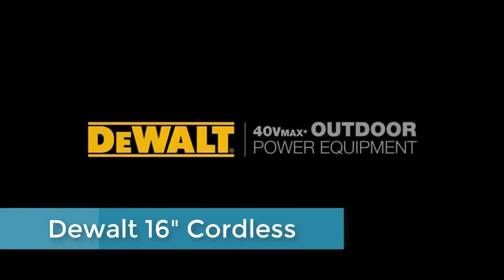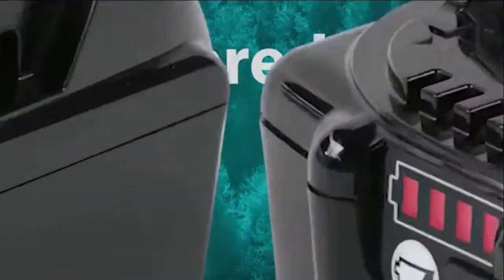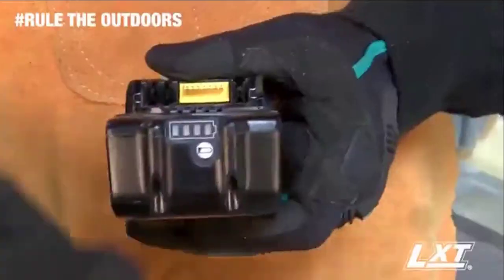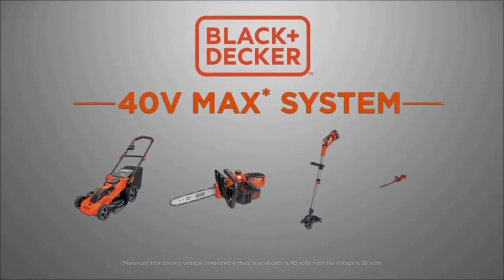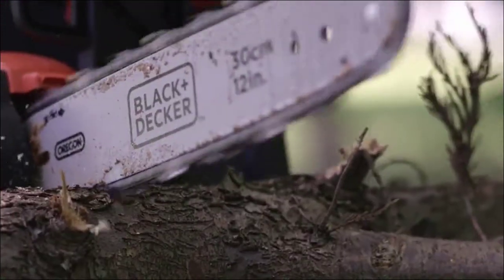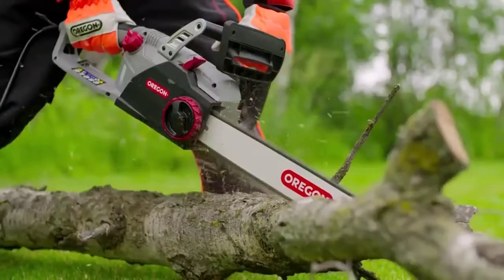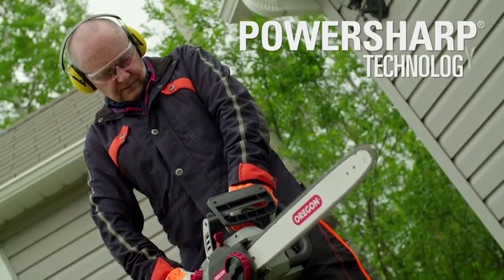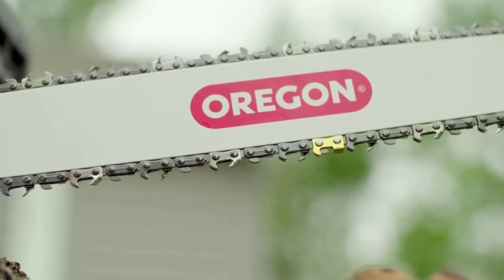✅ 2020 Top 5 Best Chainsaws | Husqvarna, Dewalt, Makita, And More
► Links to the Best Chainsaws 2020 we listed in this video:

► 1 - Husqvarna 24 Inch Gas Chainsaw
► 2 - Dewalt 16" Cordless Chainsaw
► 3 - Makita XCU03Z 14" Chain Saw
► 4 - Black+Decker Cordless Chainsaw
► 5 - Oregon Corded Electric Chainsaw